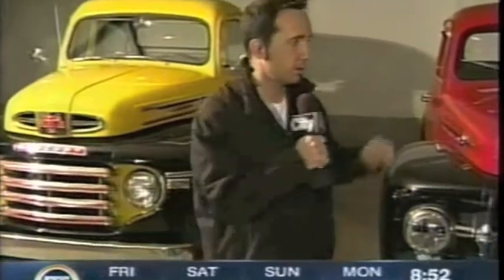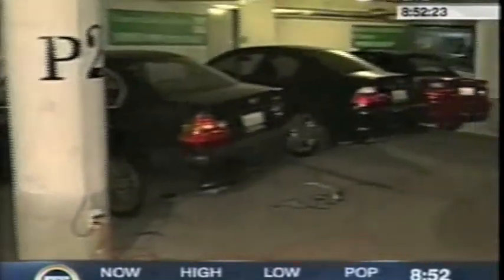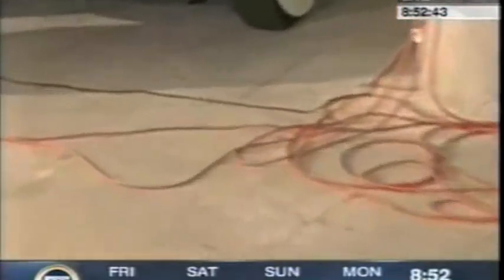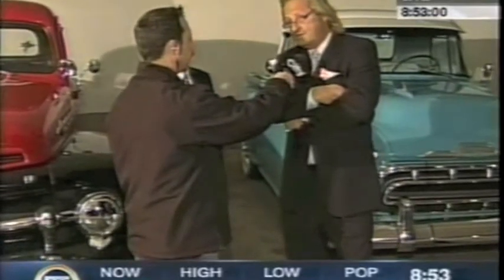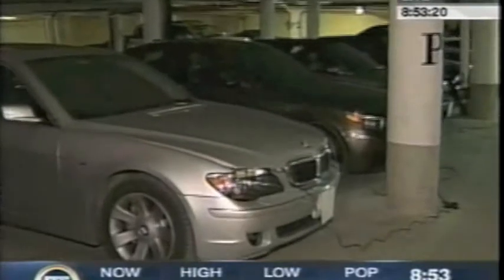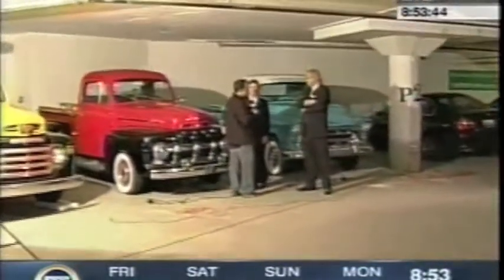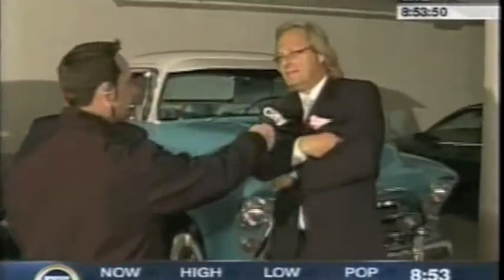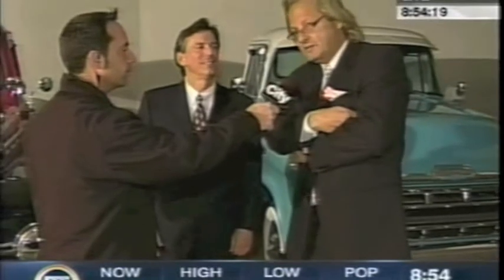Auto Vault Canada - Breakfast Television 4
Auto Vault Canada has been providing secure storage for prestige autos for over 8 years. This is the fourth part of a four part series of interviews with Auto Vault Canada by City TV's Breakfast Television.